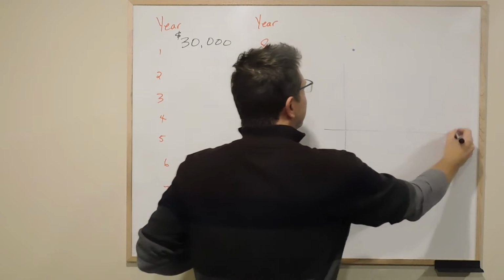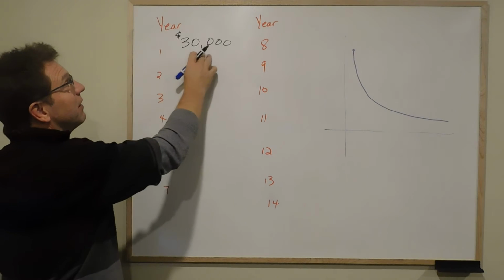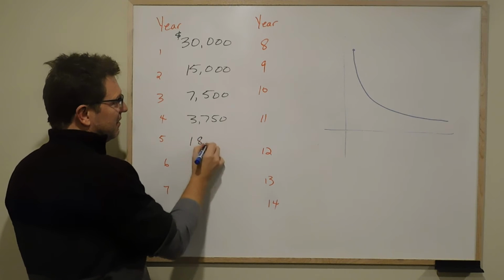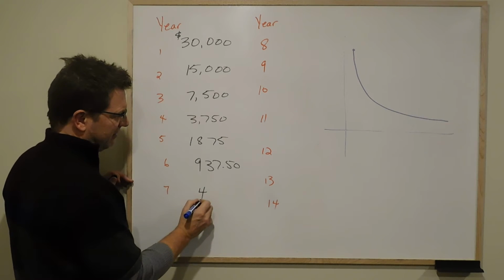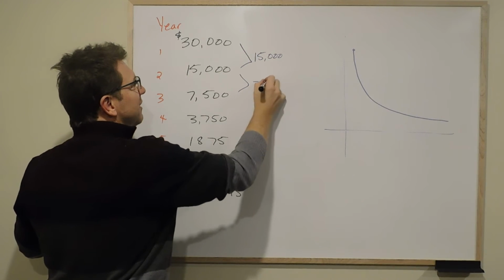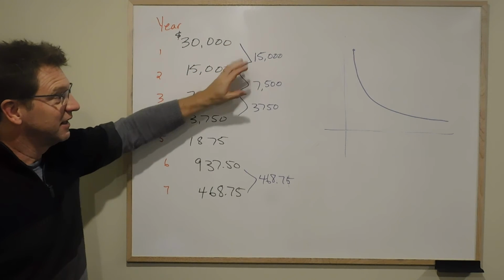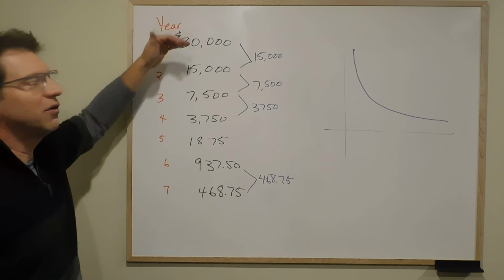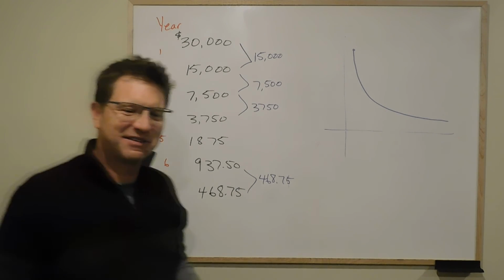Week 13b slide 9